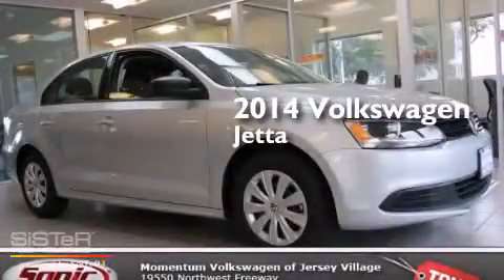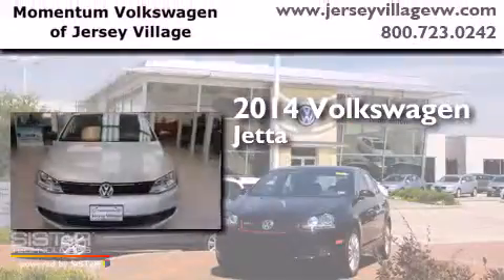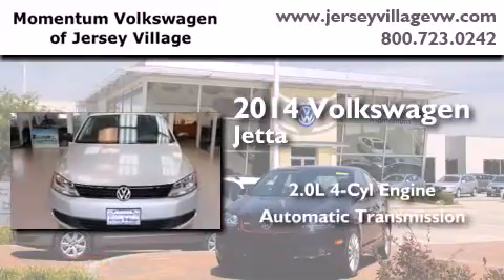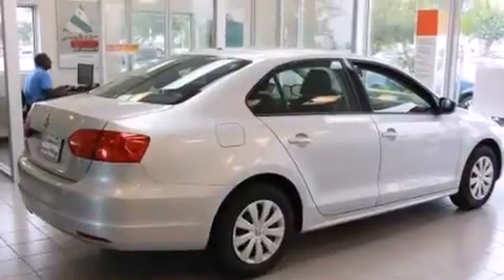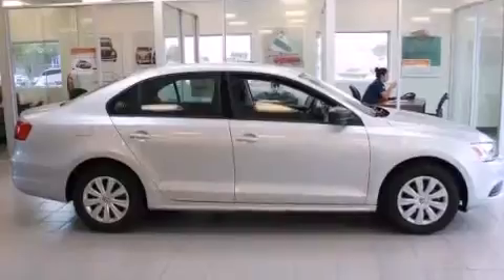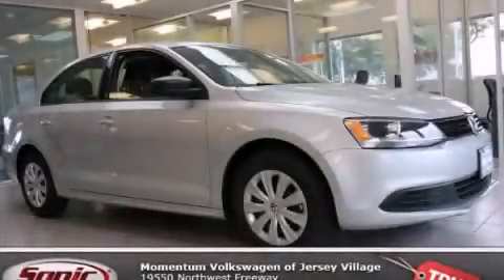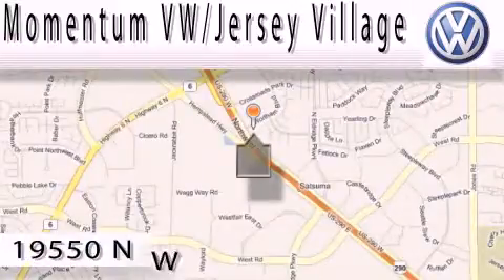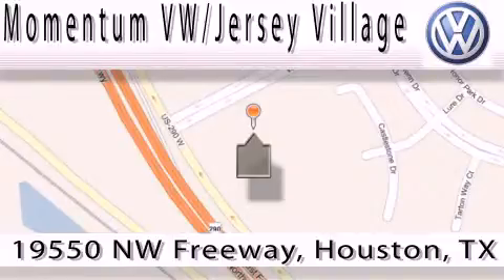2014 Volkswagen Jetta Houston TX 77065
We've been honored to serve the Houston TX area , we promise that your experience at our dealership will exceed your expectations ! Year : 2014 Make : Volkswagen Model : Jetta Engine : 2.0L I-4 cyl Trans . : Automatic Exterior : Reflex Silver Metallic Miles : 28 Interior : Titan Black Momentum VW Jersey Village 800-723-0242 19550 Northwest Frwy Houston , TX 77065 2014 Volkswagen Jetta Houston TX